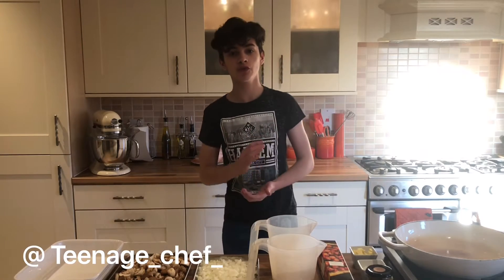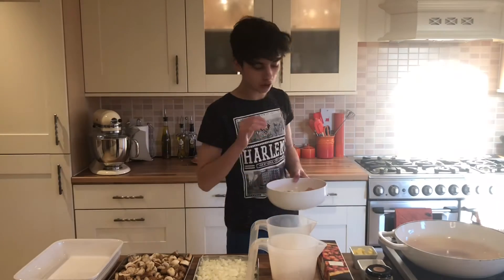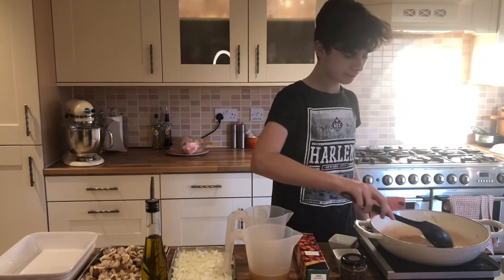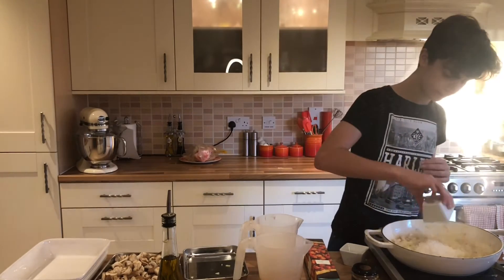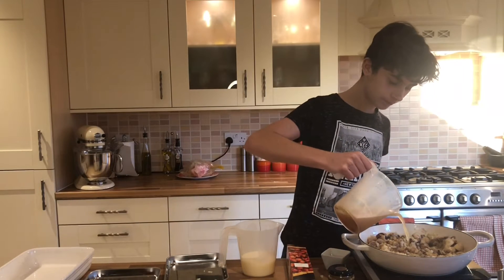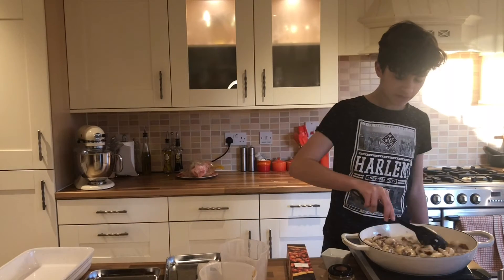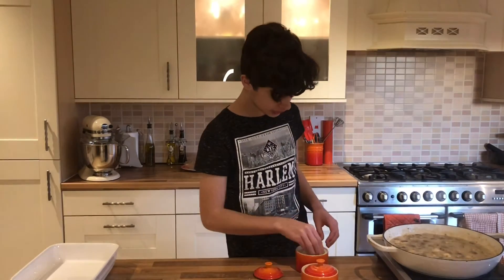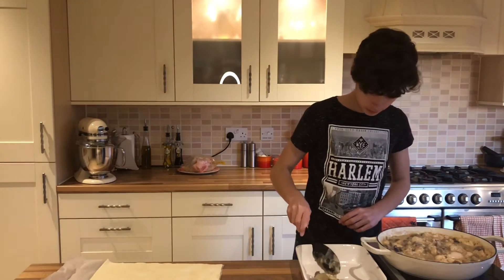Chicken And Mushroom Pie / teenage_chef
Chicken And Mushroom Pie

TIMES
0:00 - Intro
0:23 - Step 1
1:06 - Step 2
2:00 - Step 3
2:20 - Step 4
3:12 - Step 5
3:58 - Step 6
4:24 - Step 7
5:52 - Step 8
5:57 - Outro

Hey everyone. In this video I’m showing you how to make a chicken and mushroom pie. I haven’t made a pie on this channel yet so I thought I would. Hope you are all having a great day and enjoy the video.